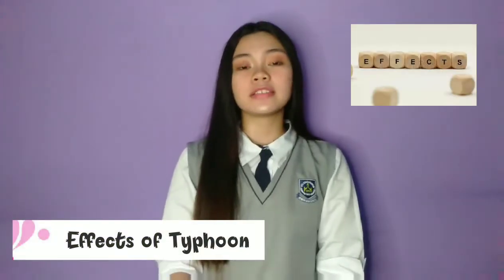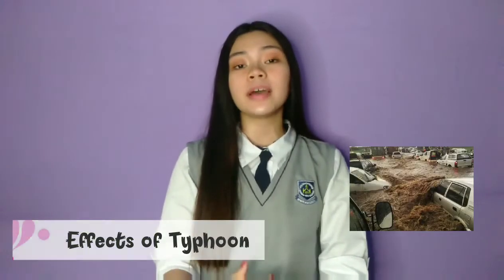Typhoon | Earth and Life Science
Special thanks to MFCC for allowing our group to use their Background Music